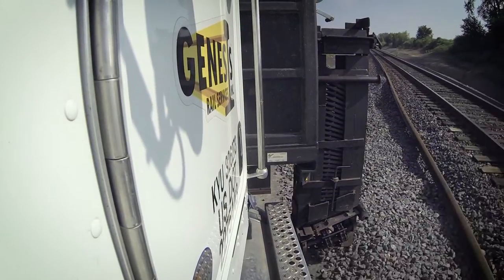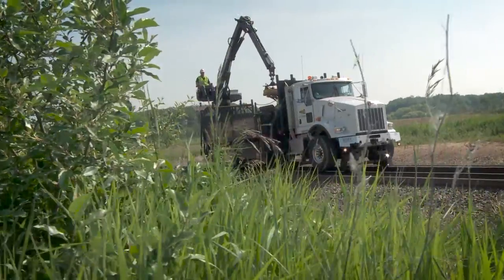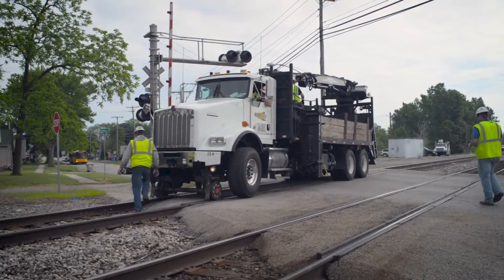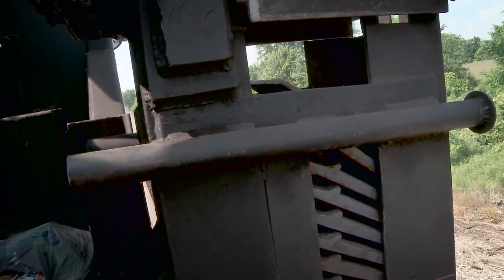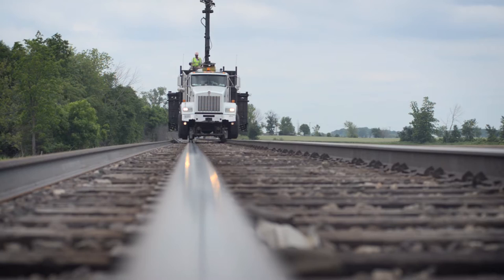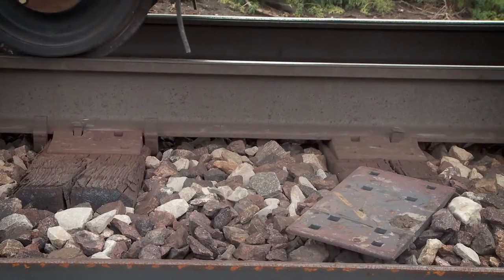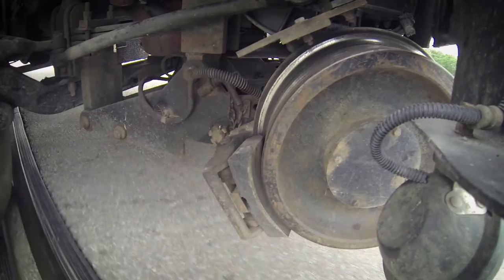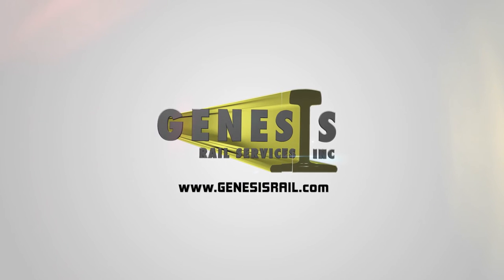Genesis Rail Tie Plate Distribution System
Genesis Rail Services the leader in Tie Plate Distribution. Please enjoy our video.